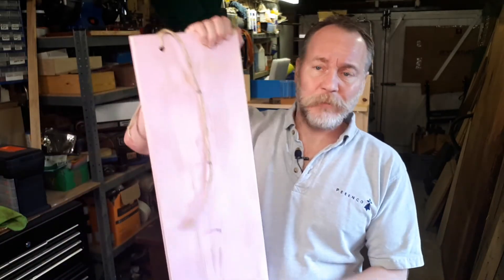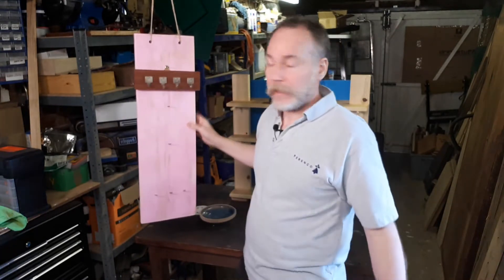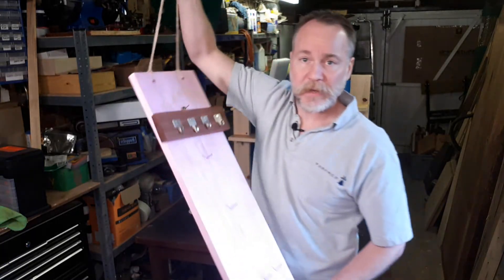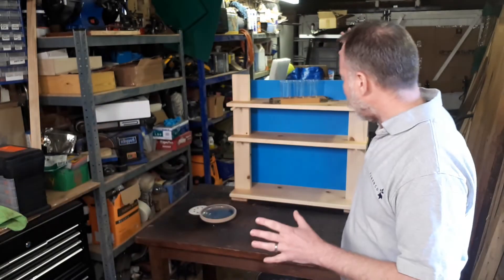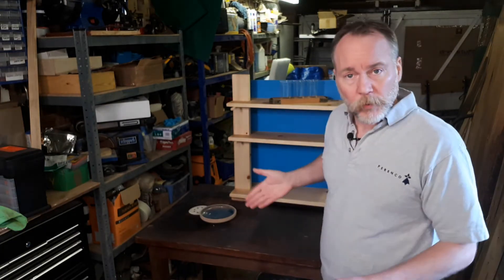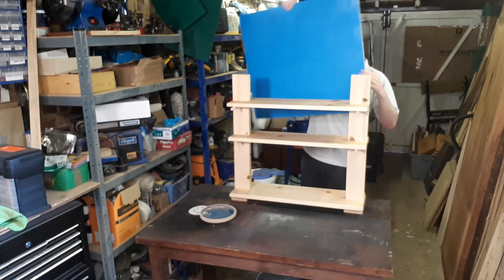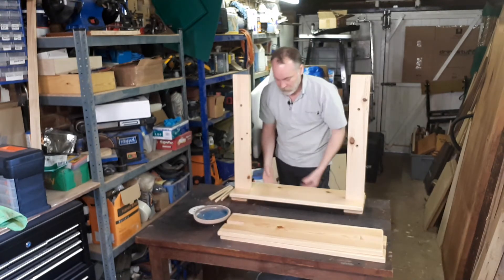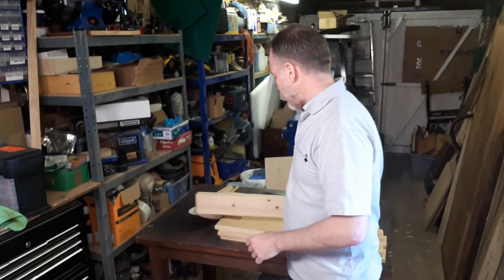Craft fair aids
Quick tips for craft fairs to make your stall stand out from the rest!